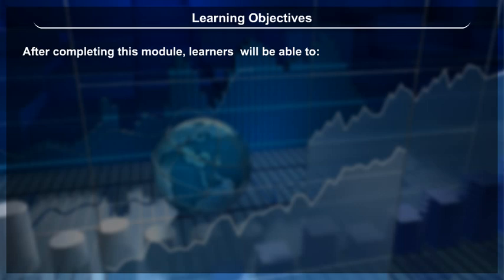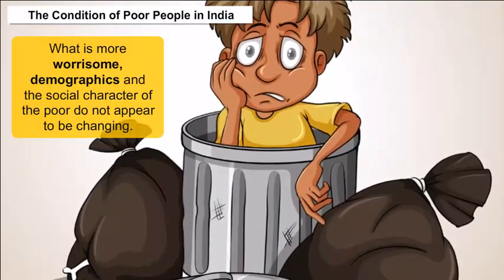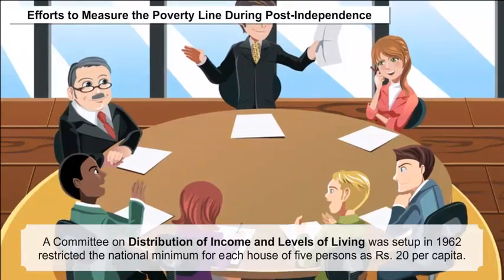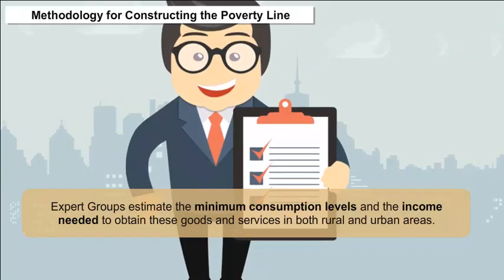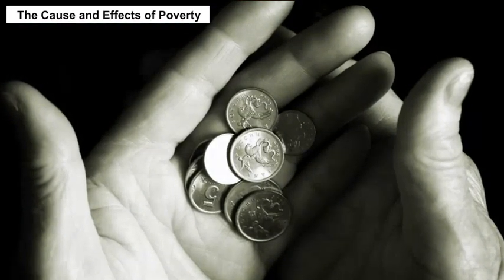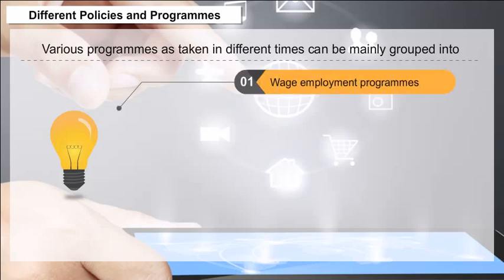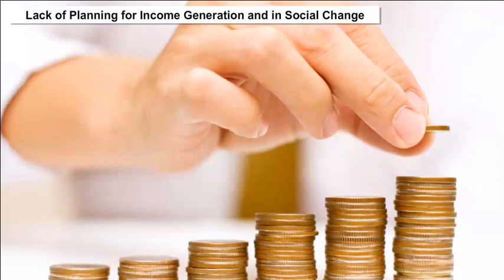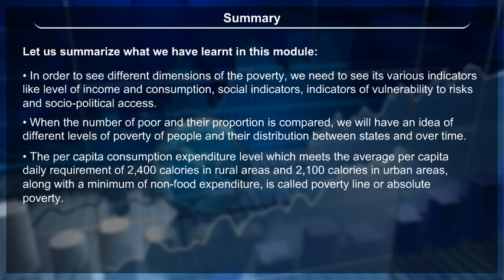class 12 Indian economic development ch 4 Poverty